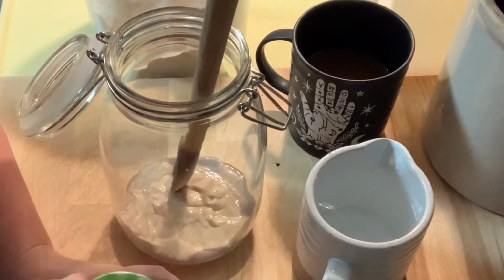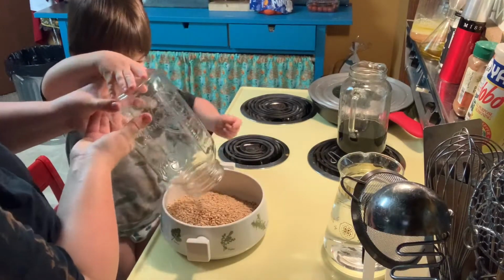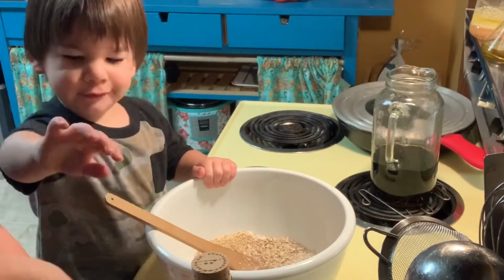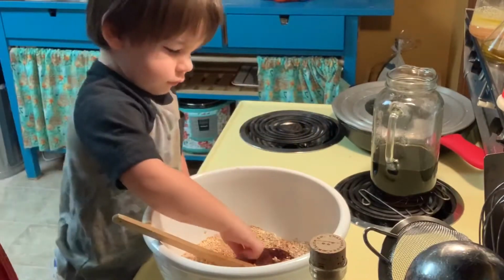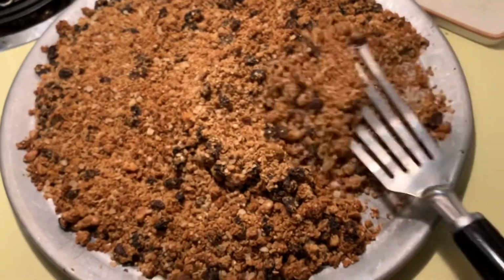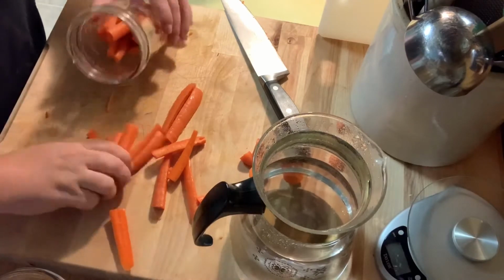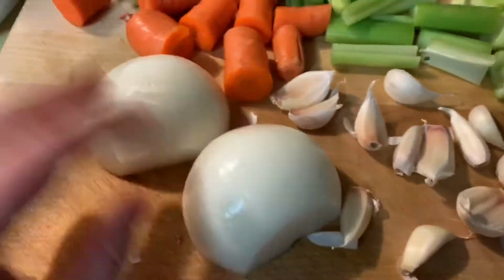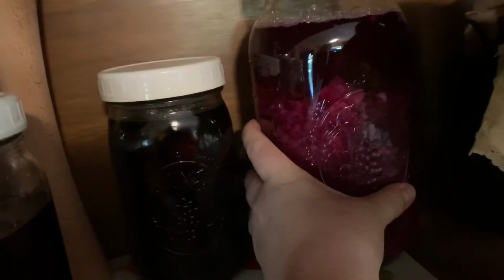HEALTHY HOMEMADE FOOD PREP